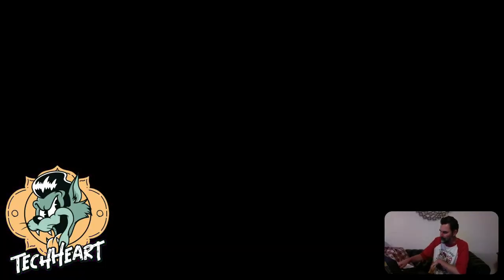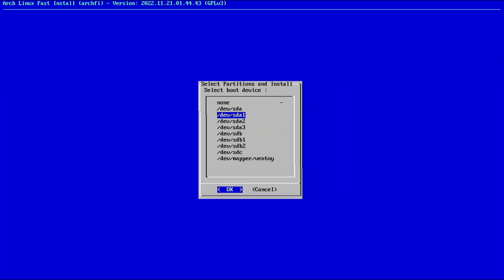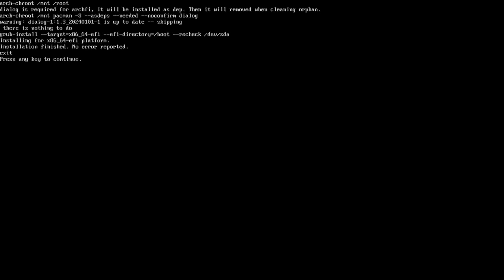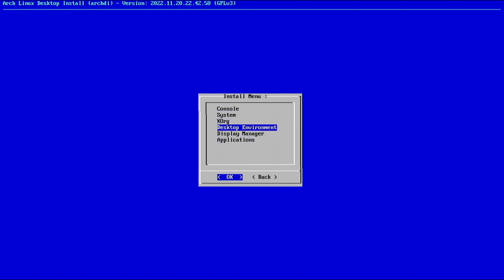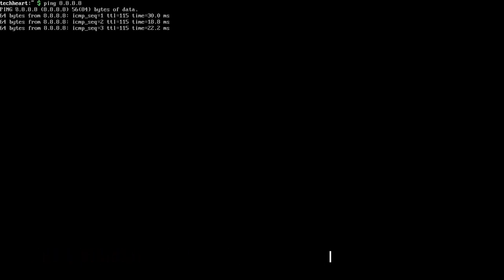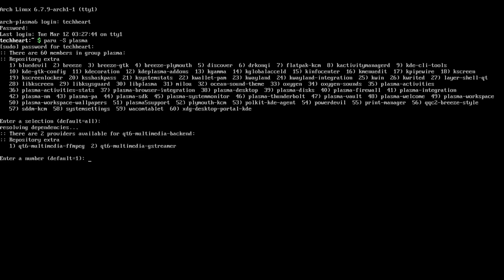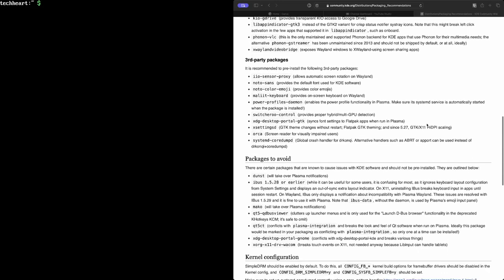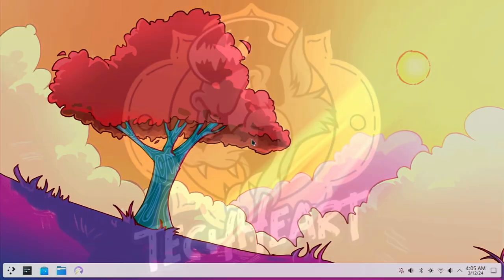The Future of Linux Desktops: Installing Plasma 6 w/ EXTRA SAUCE!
Sup TechHearters - we all want that sexy Plasma 6 and want it to be on arch, am I right?! Most people just run "sudo pacman -S plasma" and wonder why their desktop environment is lacking -- come along and learn how to install Plasma 6 the RIGHT way; the entire KDE package-set, INCLUDING KDE's suggested additional packages... on the way, we'll drip some sauce all over the Arch installation that'll get your friends asking how! Let's go!!

techheart.life